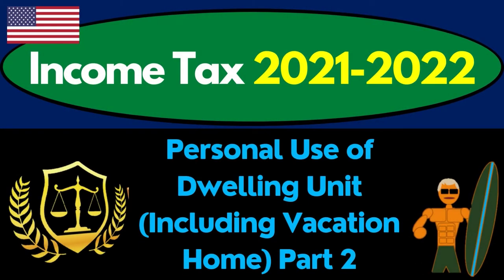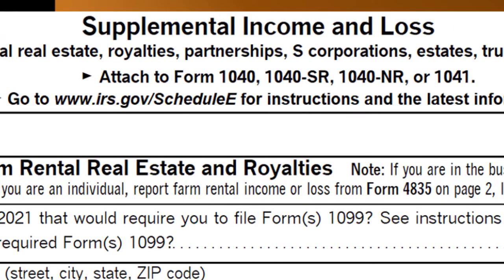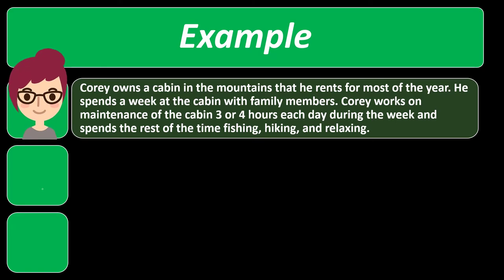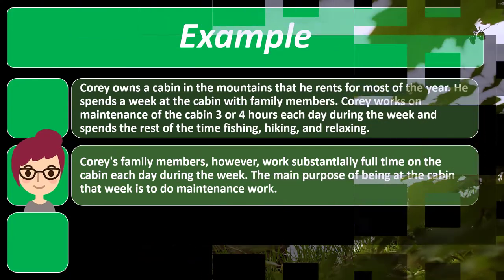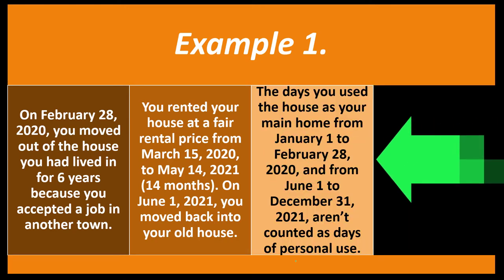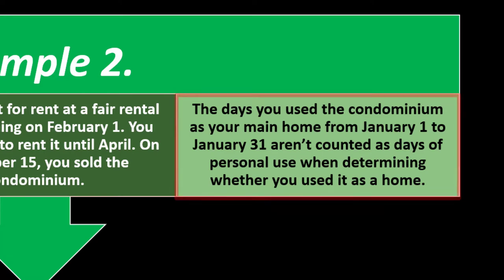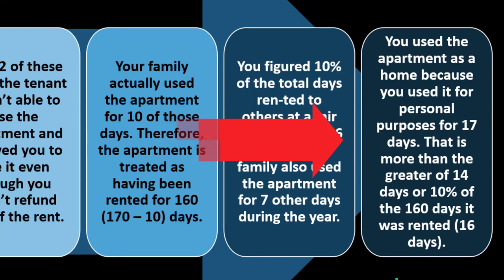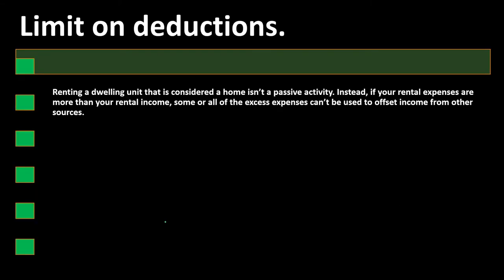Personal Use of Dwelling Unit (Including Vacation Home) Part 2 9305 Tax Preparation & Law 2021 2022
Personal Use of Dwelling Unit (Including Vacation Home) Part 2